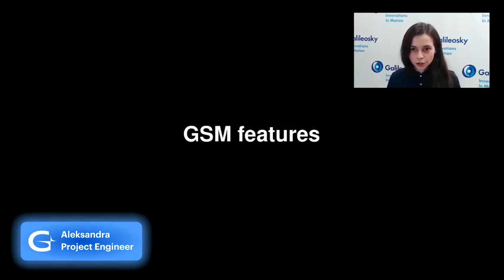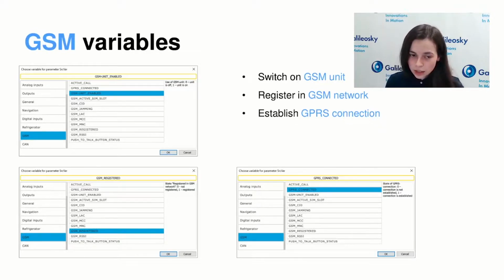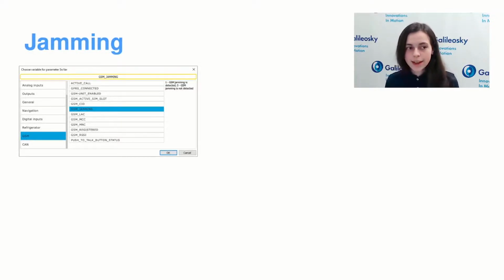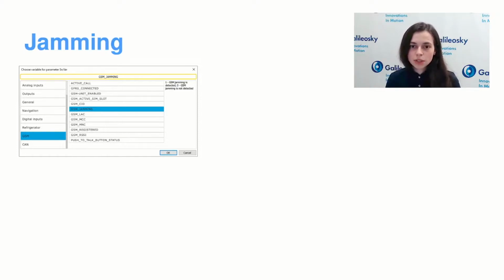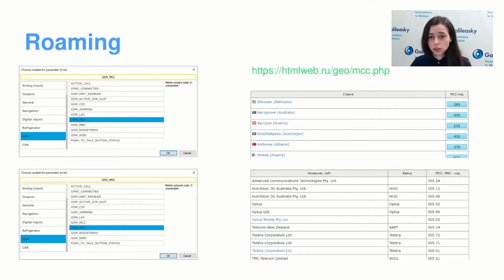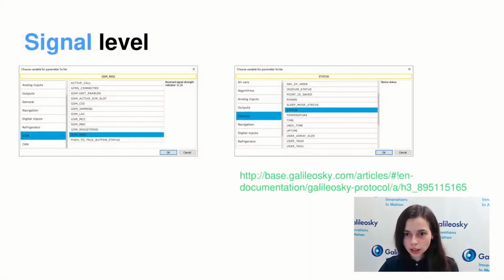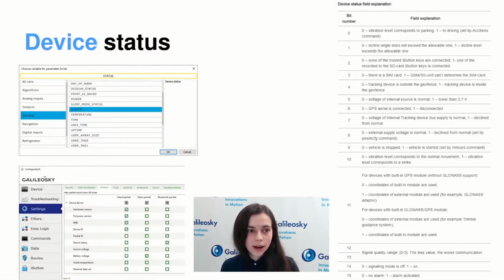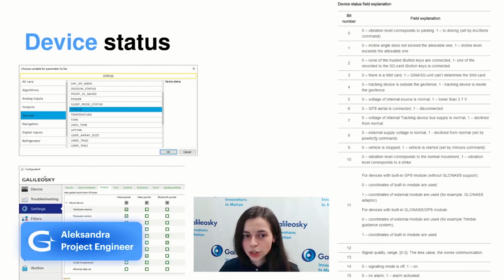GSM features. Device status.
In this lesson, we'll look at GSM features: roaming, jamming, control of the signal level.